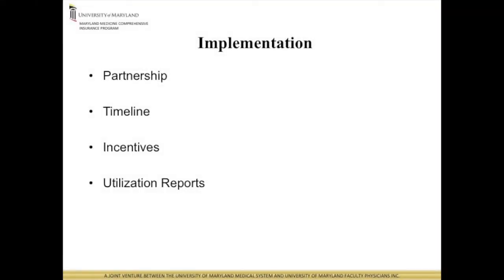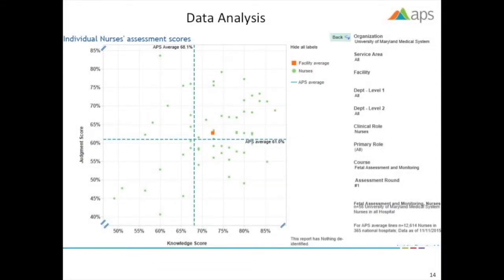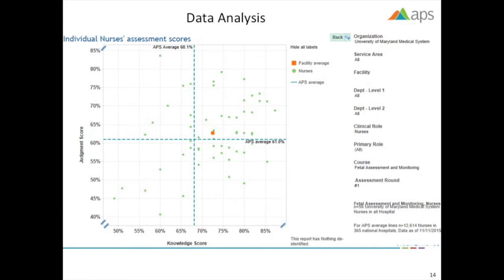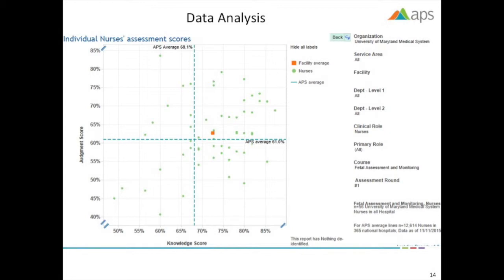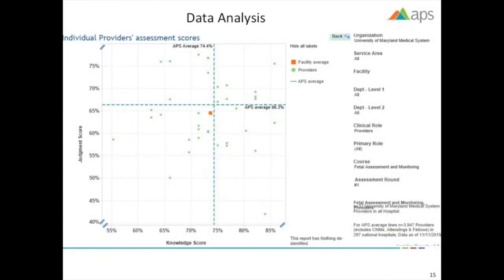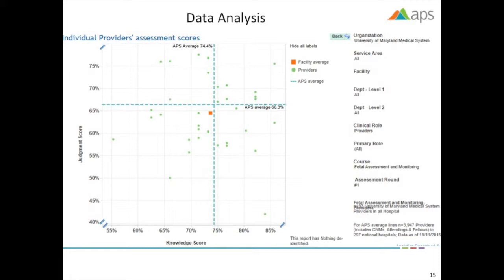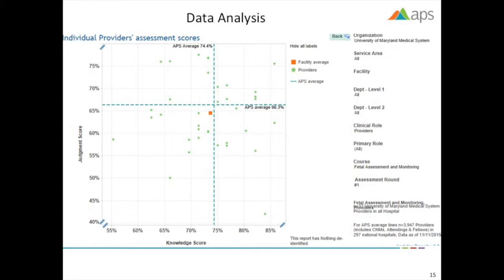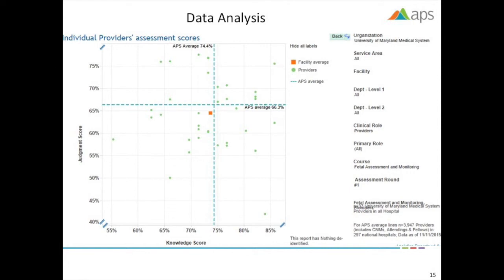RUDIS 3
How can transparency into clinical proficiency identify and predict risk? Kelly Rudis from MMCIP explains.